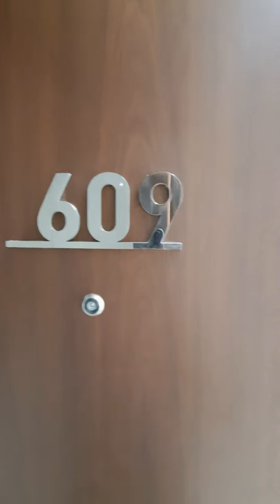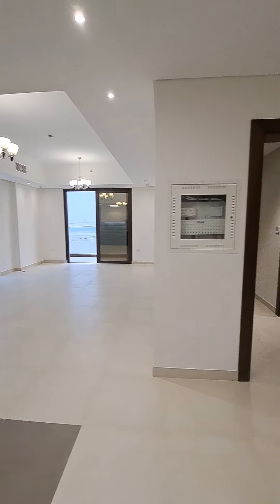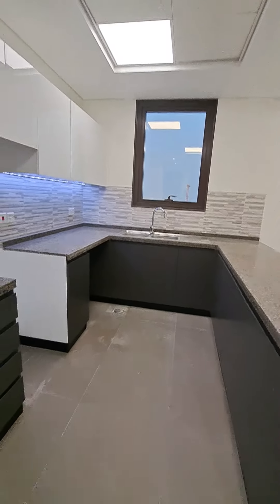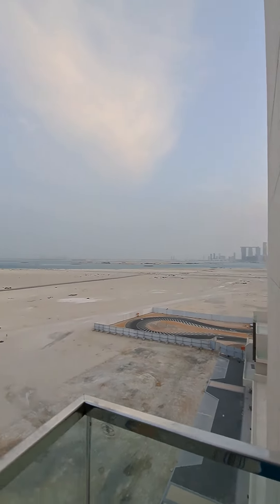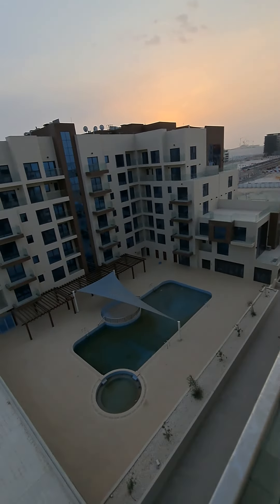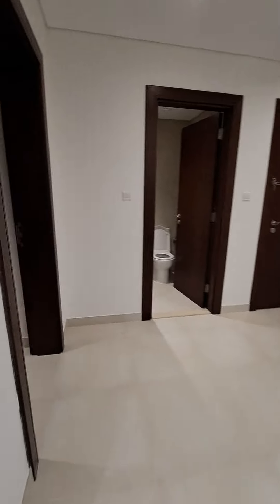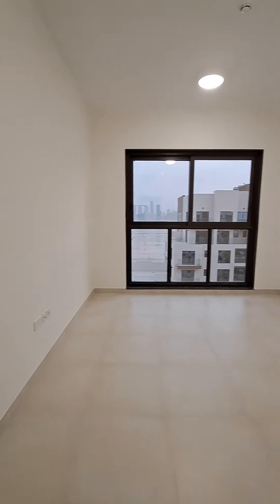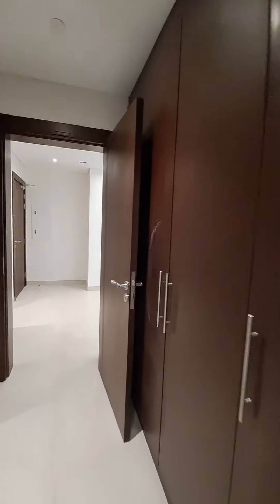Nasayem1&2 Saadiyat video facilities 1